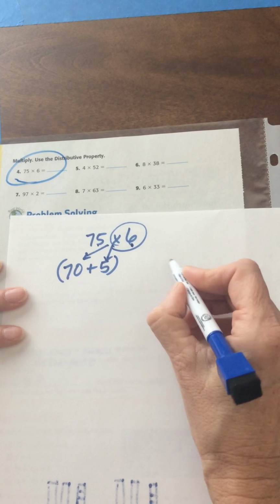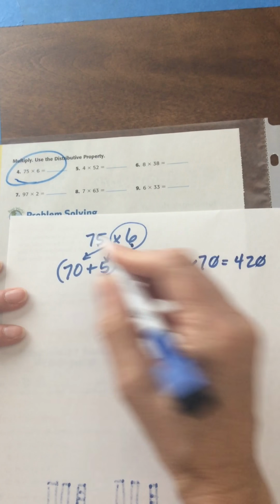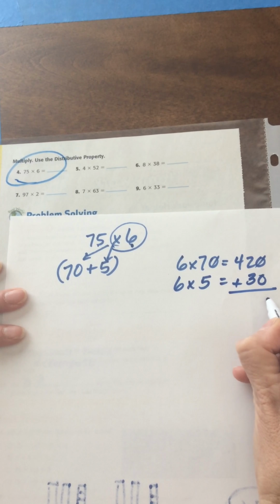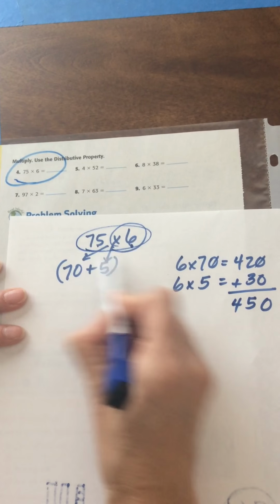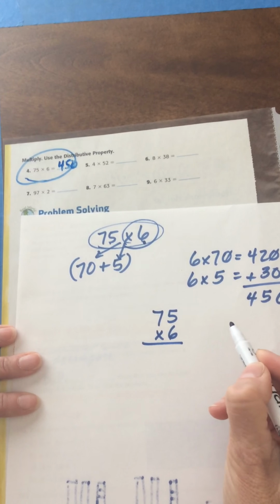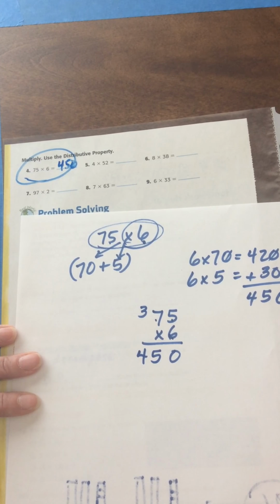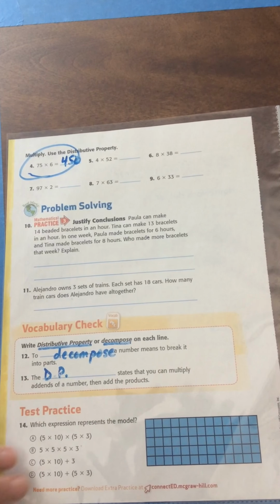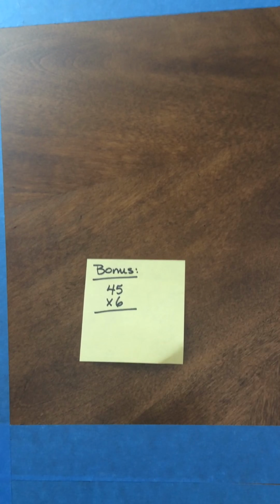Chapter 4, lesson 7